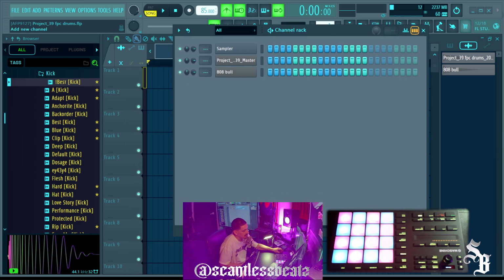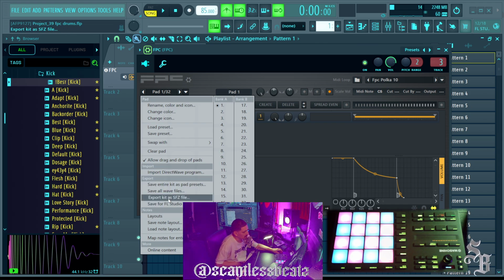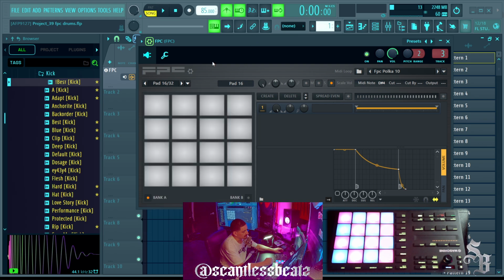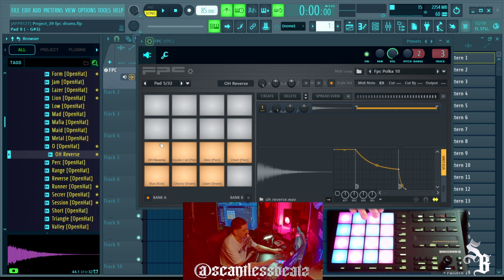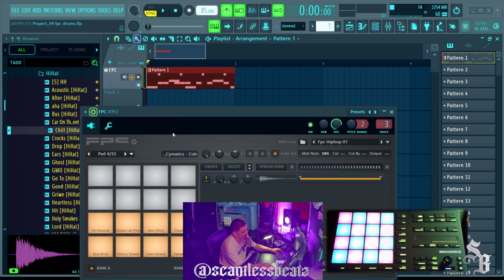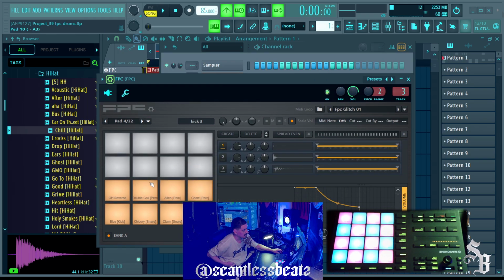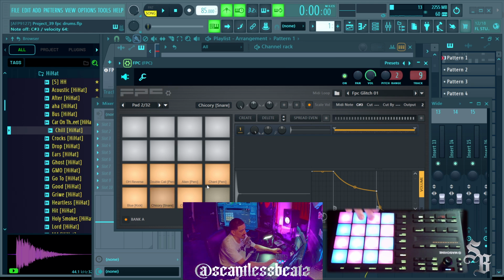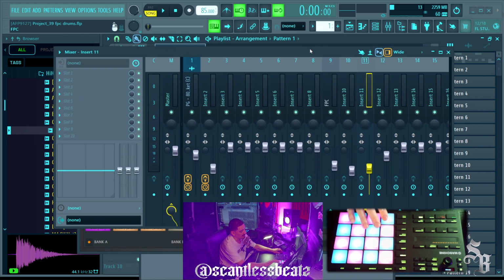FLStudio How To Setup FPC Drums.